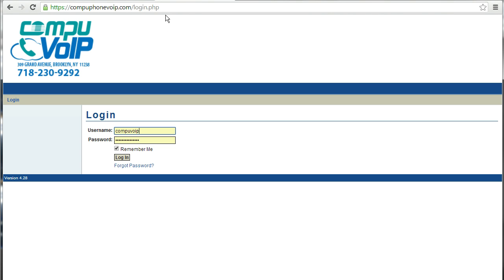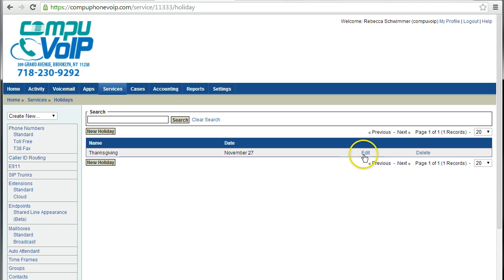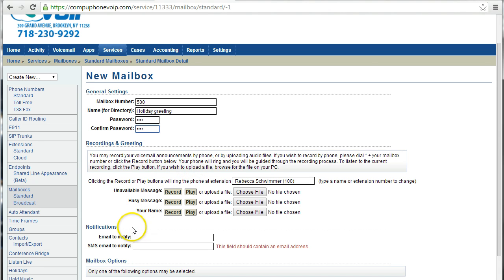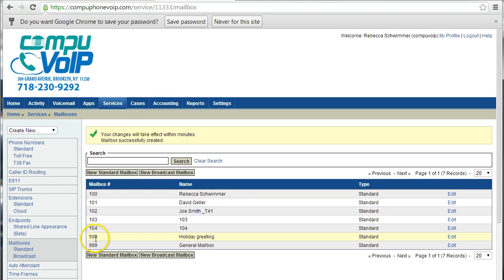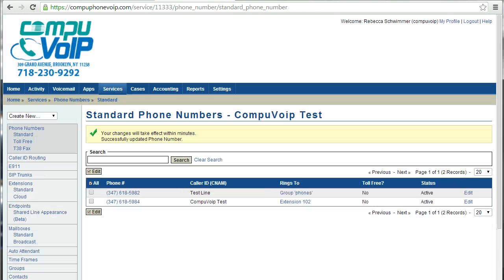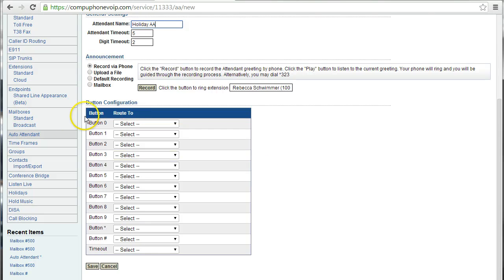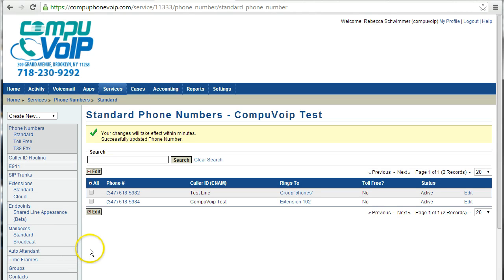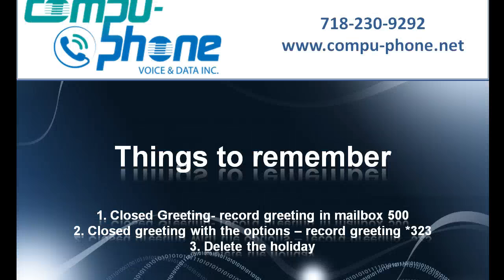Holiday Mode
Compu-Phone is the one stop source for all your Telecommunications needs. This channel provides tutorials on many system features included in our CompuVoIP product. Combined Experience, Innovation and Technology to better serve your business